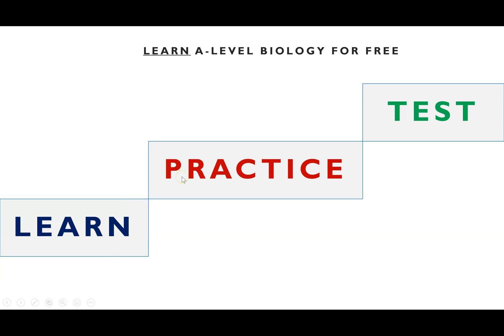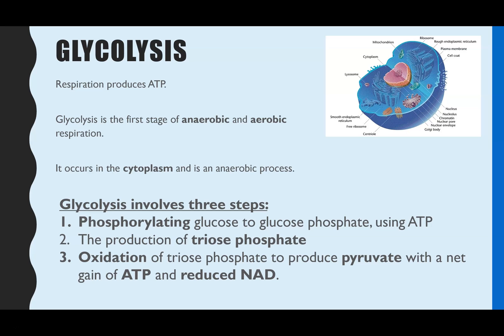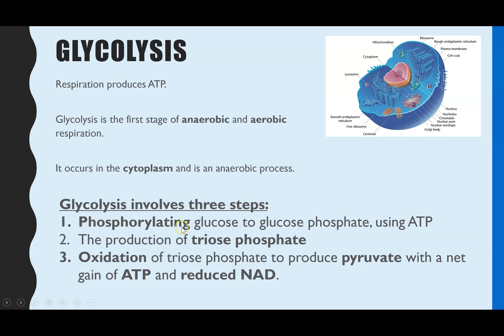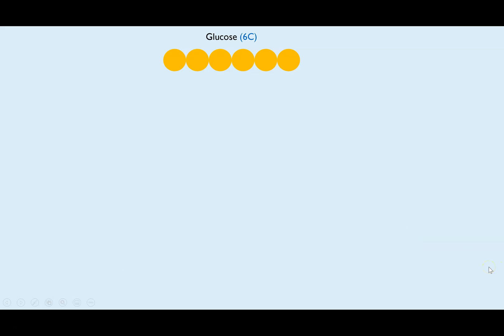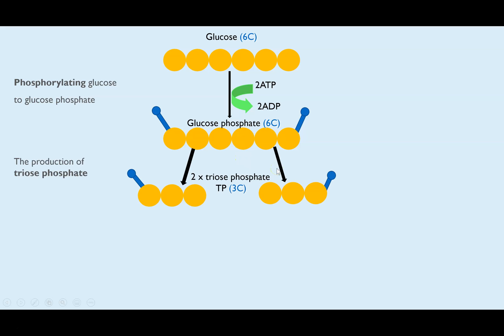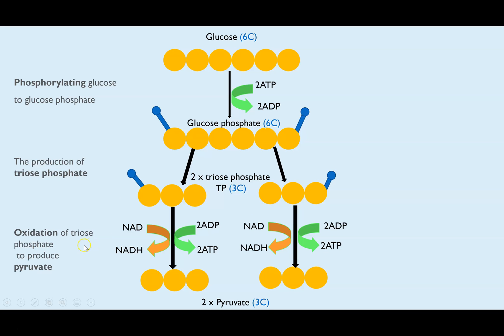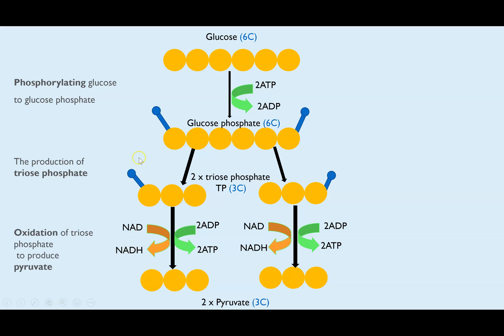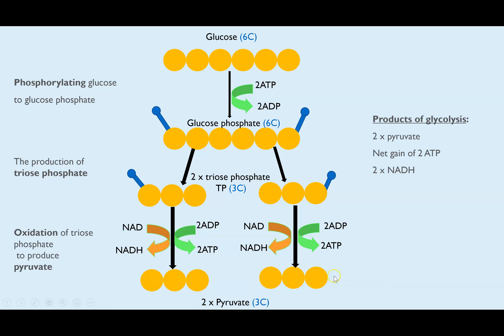A-LEVEL Respiration: Step 1 GLYCOLYSIS. Phosphorylation of glucose, making TP and Pyruvate.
Glycolysis is the first stage of aerobic respiration, but it also occurs in anaerobic respiration.  Learn the three key stages in the biochemical reaction of glycolysis.  I explain each stage in the reaction at A-level standard with visual diagrams.